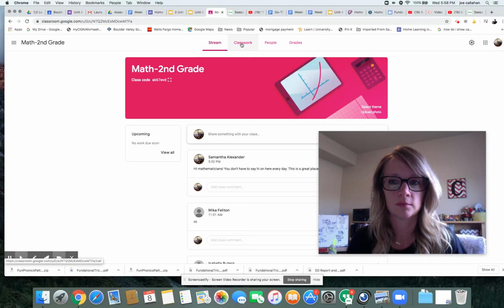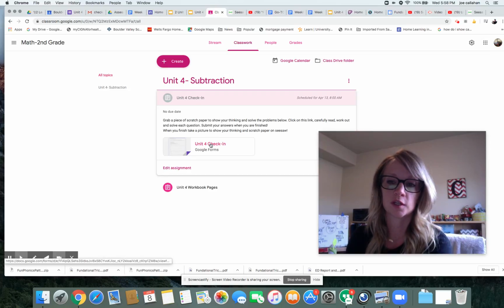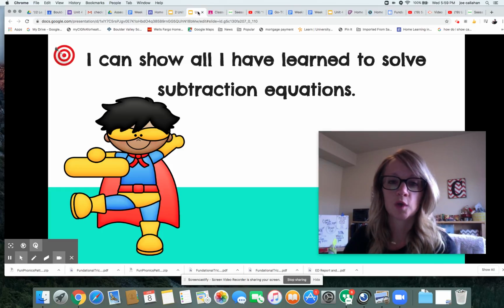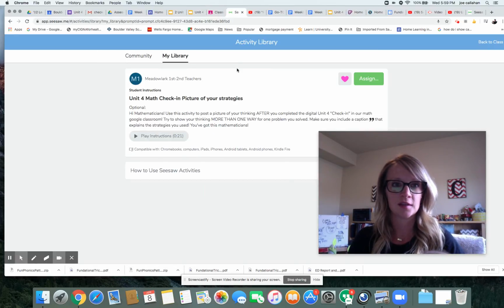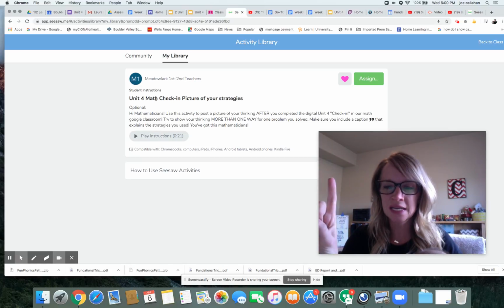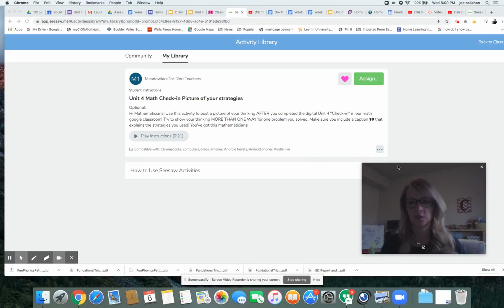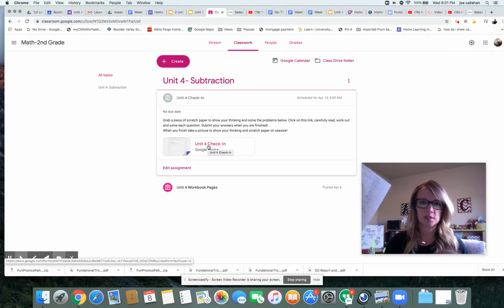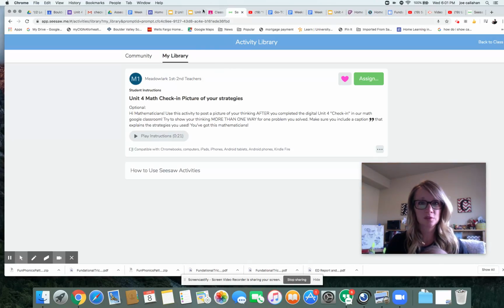Unit 4 Math Check In Second Grade Math Expressions- Subtraction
This is a direction video for accessing our learners Unit 4 Math Expressions digital check-in on our google classroom.